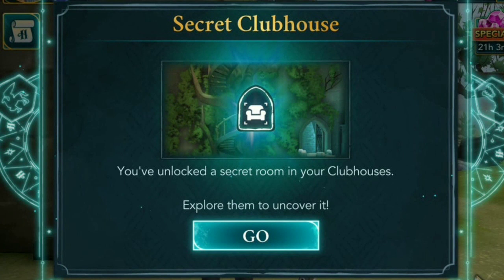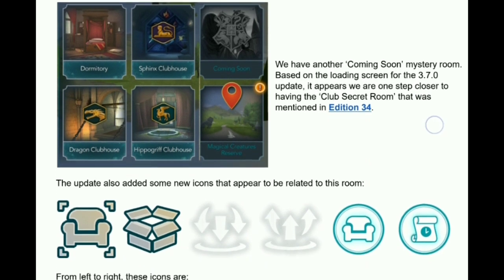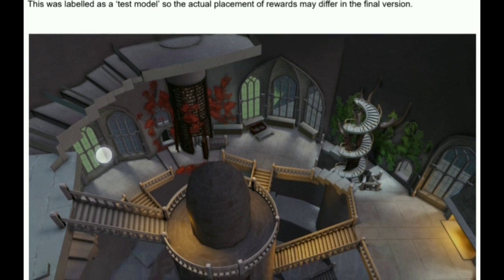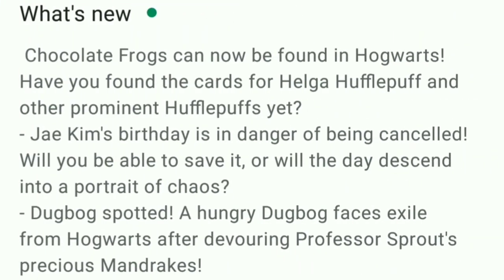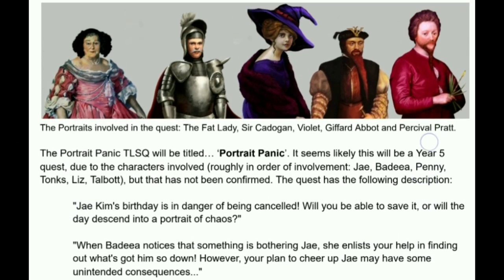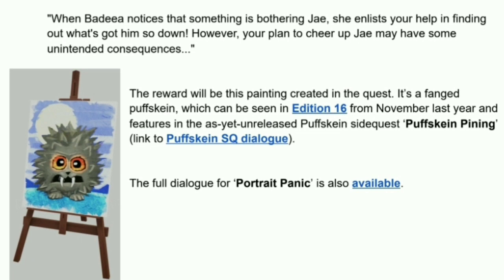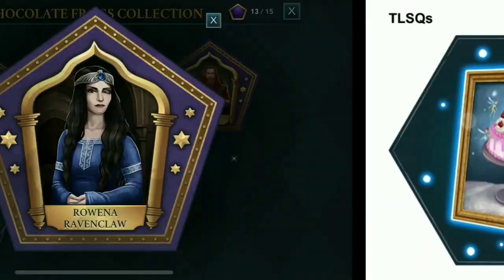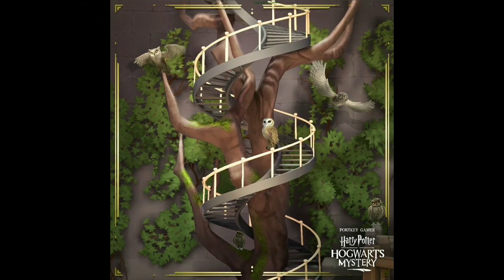Secret Clubhouse Guide Harry Potter Hogwarts Mystery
Guide for upcoming secret clubhouse in harry potter hogwarts mystery and some new update for potrait panic jae's side quest =)